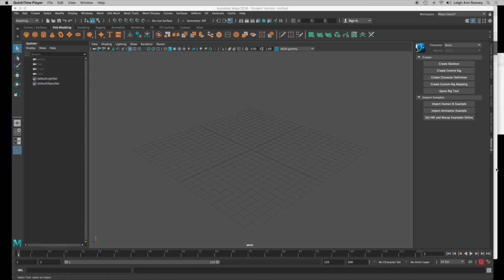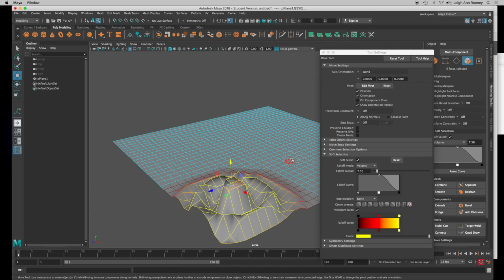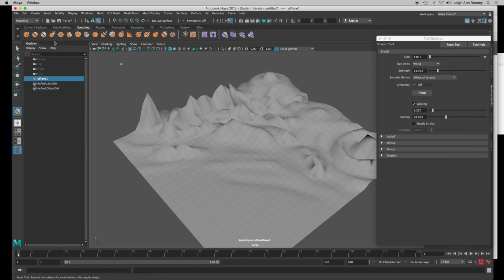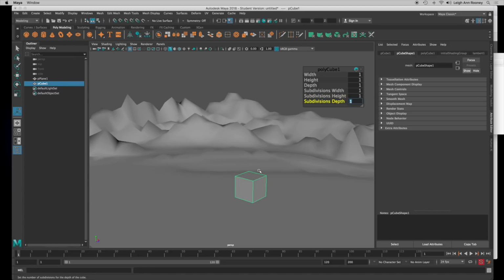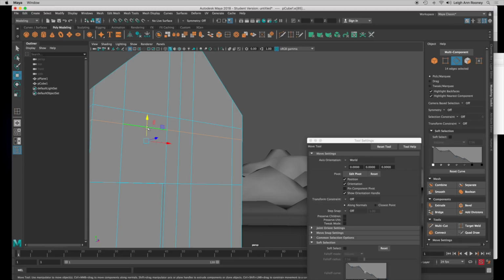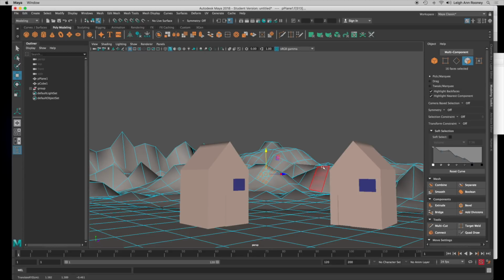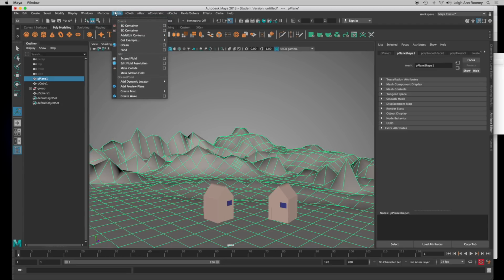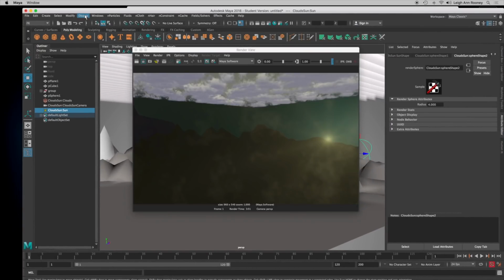P7, Part 2: Background in Maya (DDSGN 140)